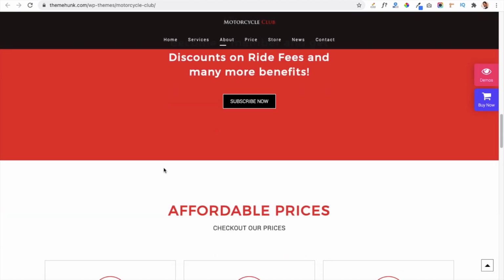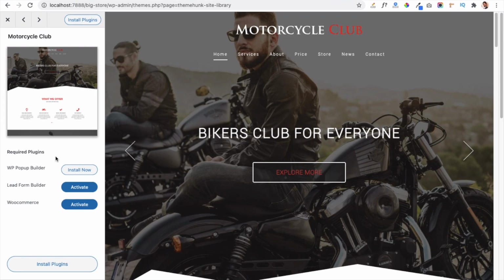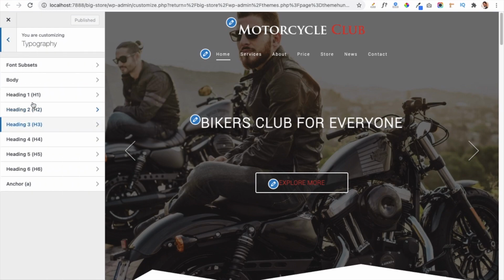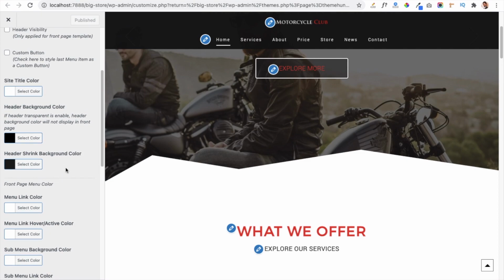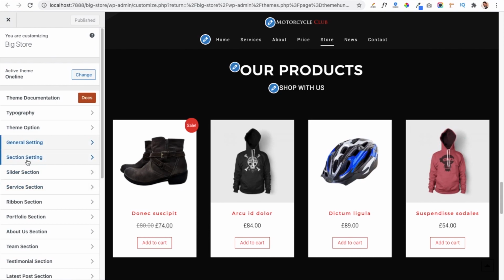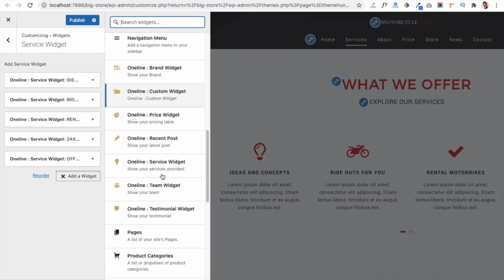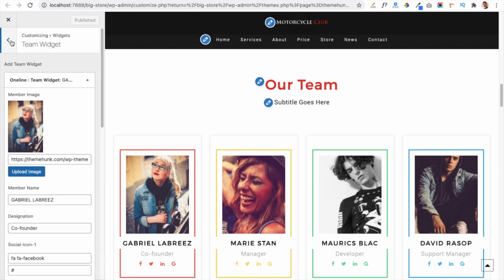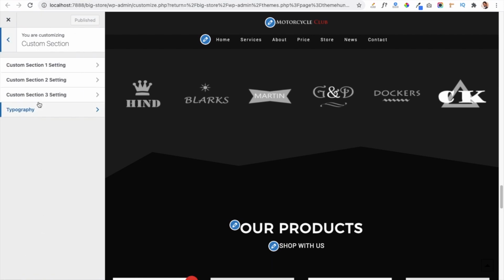Create Single Page Business website with Oneline WordPress Theme | ThemeHunk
This single page theme will help you to create a business website, using it you can create a normal website as well as shopping site with the help of "WooCommerce" section.